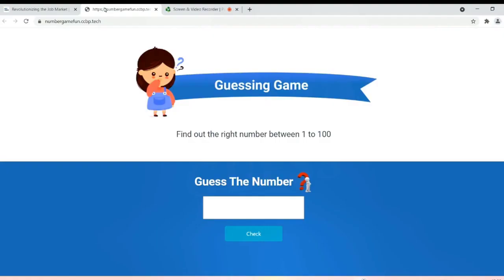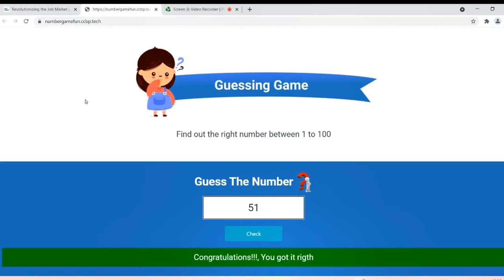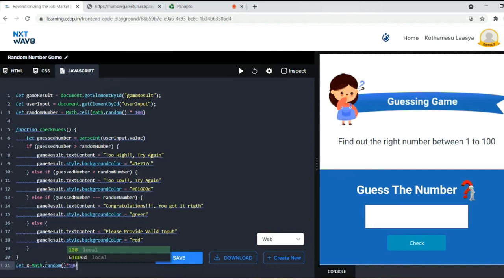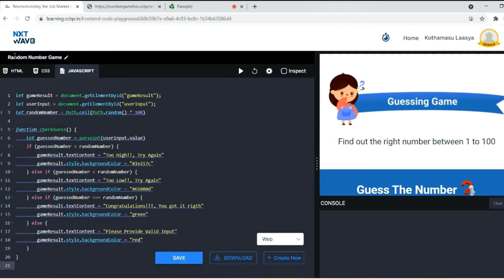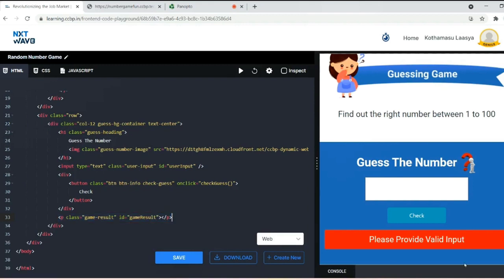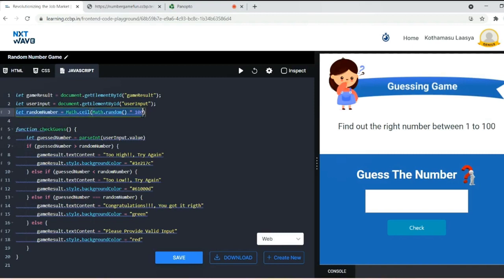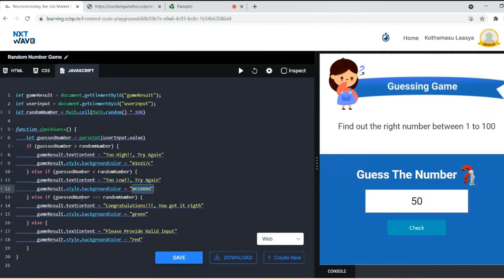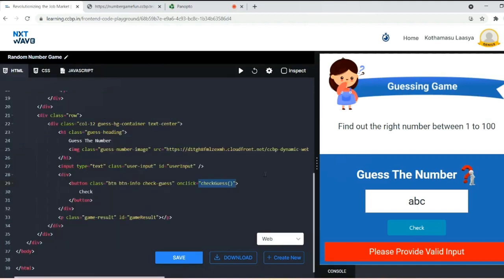Second Dynamic Website - Random Number Game | CCBP 4.0 | NXTWAVE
At NXTWAVE'S CCBP 4.0 ACADEMY, I am studying FULL STACK DEVELOPMENT. My favorite part of the program is tackling real-time projects. As I prepare for IRC 4.0, I am getting ready for new challenges in the tech world.

For more details visit: numbergamefun.ccbp.tech